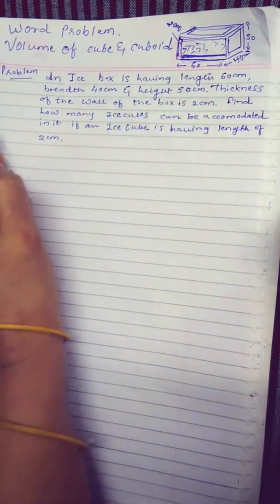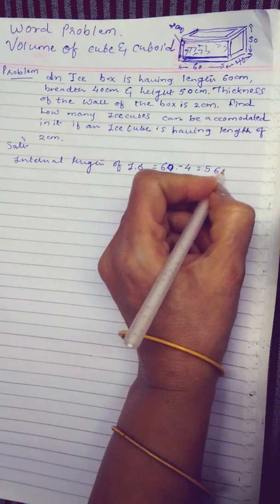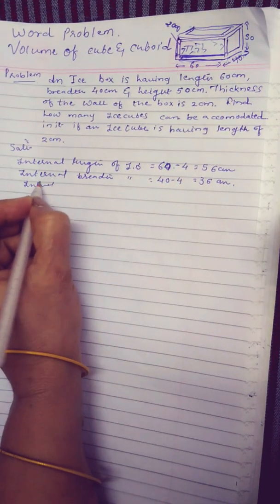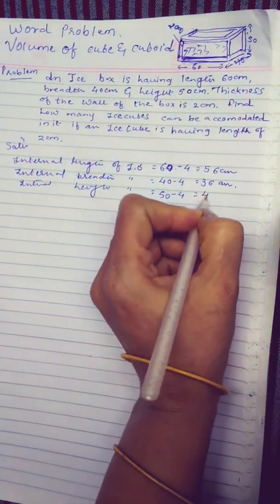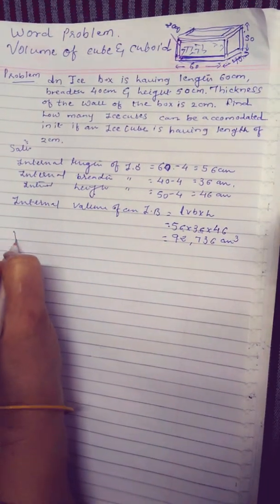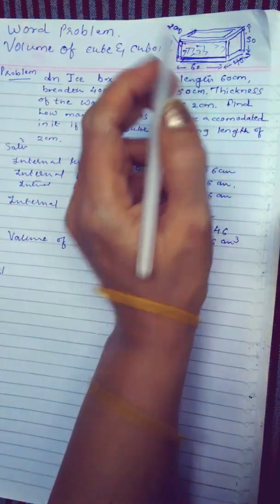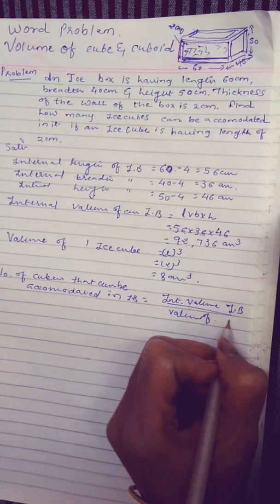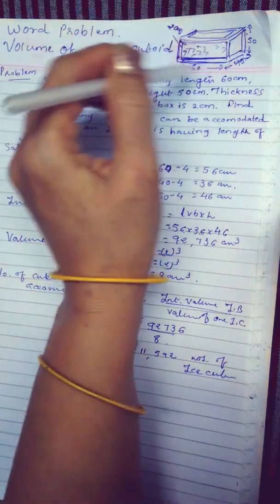# Mensuration # volume of cube and cuboid real life problem packing ice cubes in icebox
# packing icecubes in ice box number of cubes inside cuboid